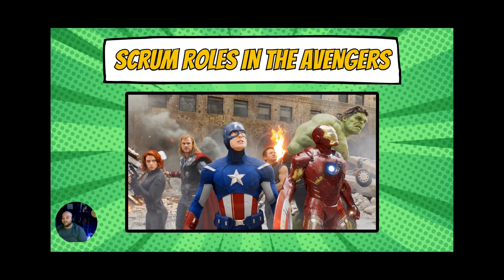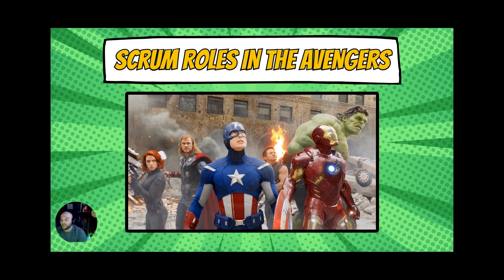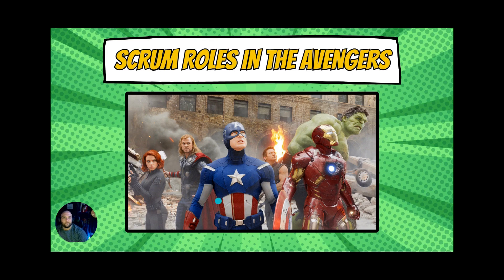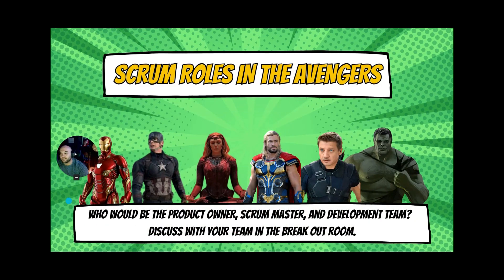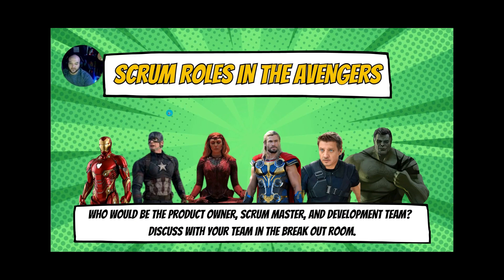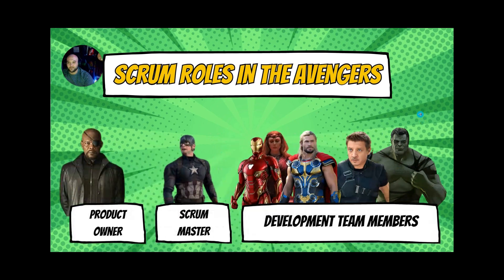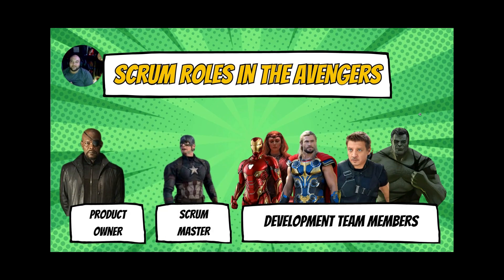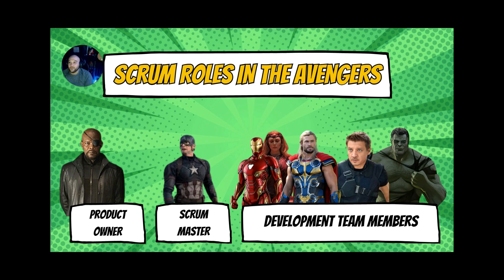Video 7- Scrum Roles with the Avengers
🌌 Dive into the Agile World of Scrum with Your Favorite Avengers!

🦸‍♂️ About This Video:
Ever wondered how Scrum would work in the superhero realm? Join us as we explore the exciting parallels between the roles in a Scrum team and the iconic characters of the Marvel Cinematic Universe's Avengers. This unique perspective not only makes understanding Scrum fun but also super engaging!

🔍 What You'll Learn:

Scrum & Superheroes: Discover the fascinating similarities between Scrum roles and the Avengers.
Nick Fury as Product Owner: See how Nick Fury's vision and leadership mirror the responsibilities of a Product Owner in Scrum.
Captain America as Scrum Master: Learn why Captain America is the perfect embodiment of a Scrum Master, guiding and facilitating his team.
The Avengers as the Dev Team: Iron Man, Hawkeye, Hulk, and others as members of a cross-functional and self-organizing team, much like a Scrum Development Team.
Agile Principles in Action: Through the lens of the Avengers, understand how Agile principles are applied in dynamic team environments.
🎯 Who Should Watch:

Scrum enthusiasts and practitioners
Fans of the Marvel Cinematic Universe
Project managers and team leaders in tech and other industries
Anyone interested in creative approaches to Agile methodologies

💡 Join the Conversation:
Share your thoughts and your favorite Avengers' moments in the comments! How do you see superhero dynamics reflecting in your team?

We regularly upload content that combines popular culture with professional development.

📢 Feedback and Suggestions:
Your feedback is our most valuable asset. Let us know your thoughts or suggest other creative analogies you'd like to see in future videos!